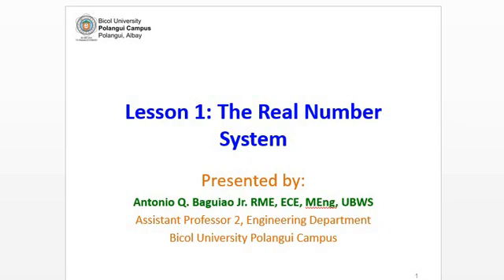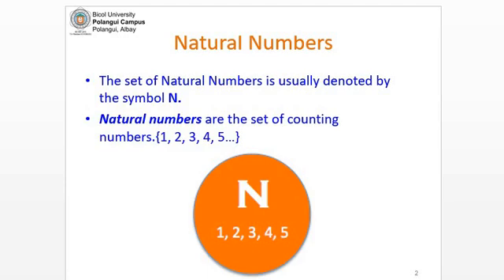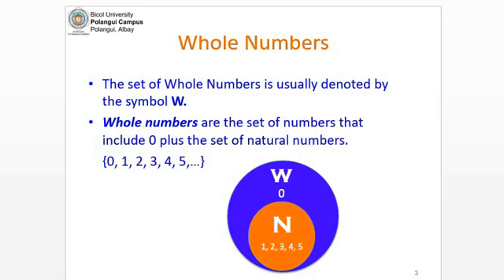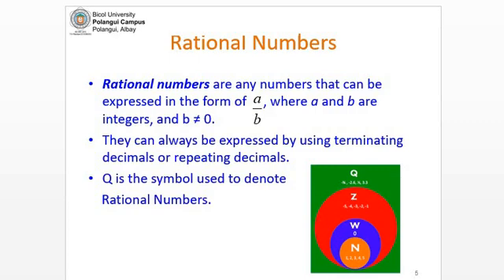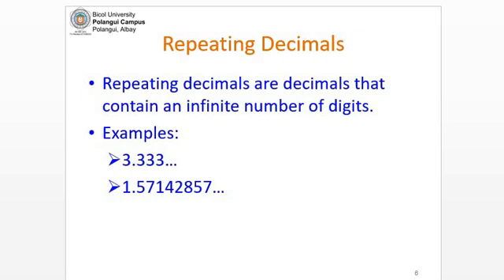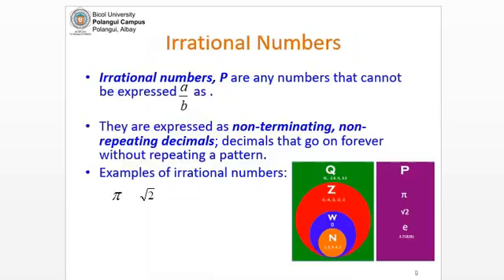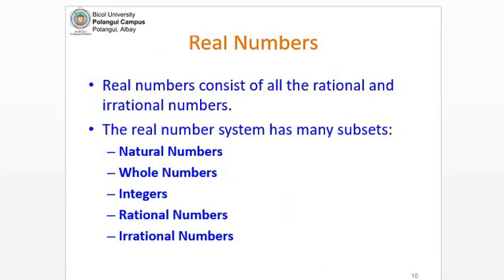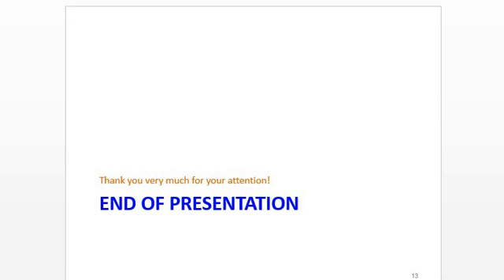Lesson 1 Math 101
My first prerecorded lesson for Mathematical Analysis 1. Real Number System.